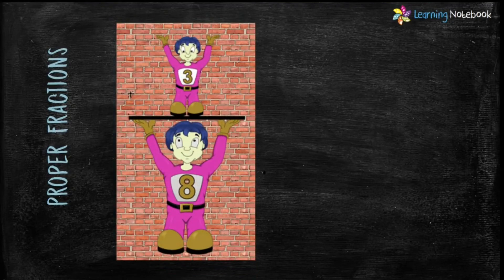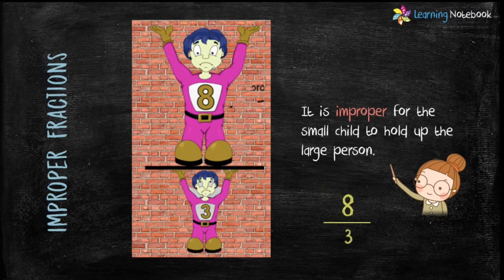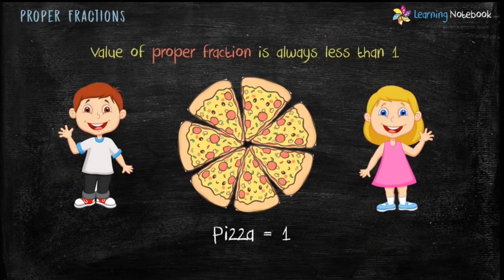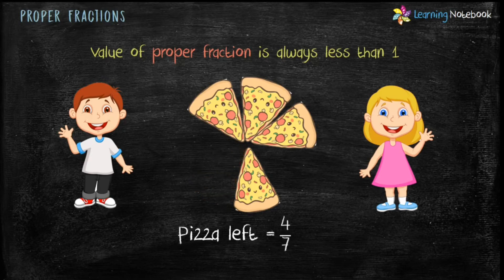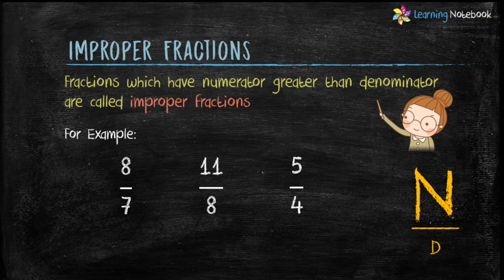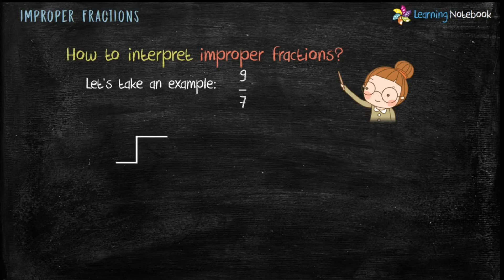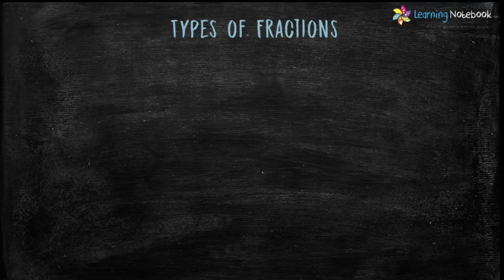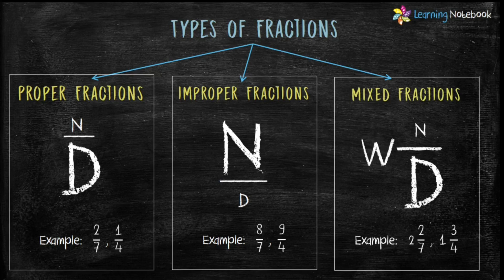Proper improper mixed fractions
Proper improper mixed fractions is an important topic for maths. Proper fraction, improper fraction and mixed fraction forms the base of this chapter.